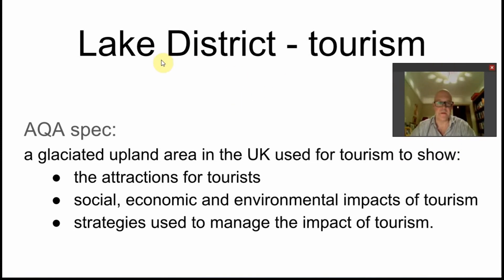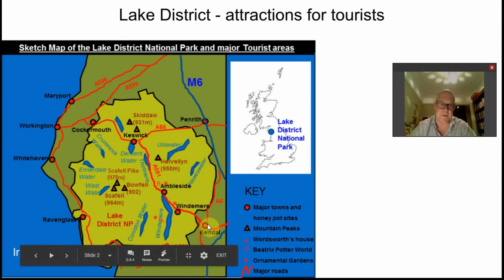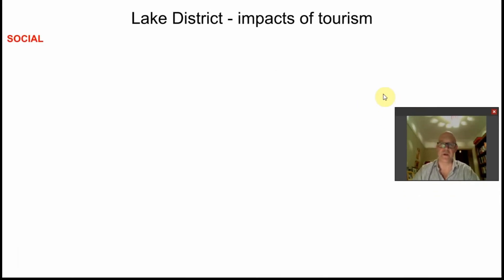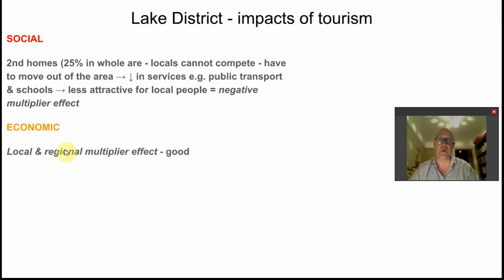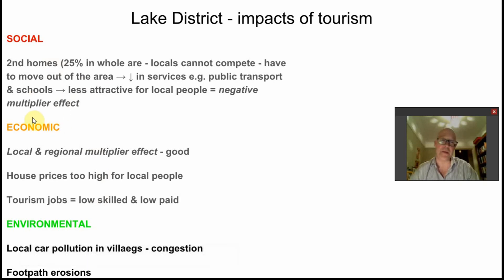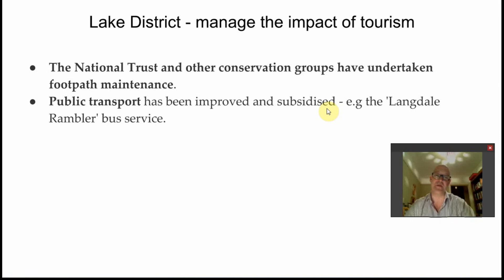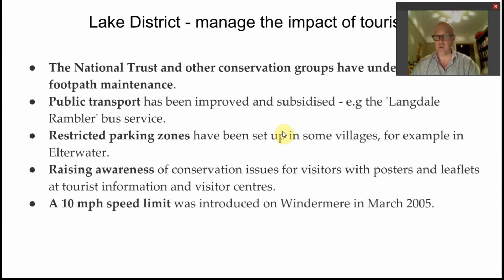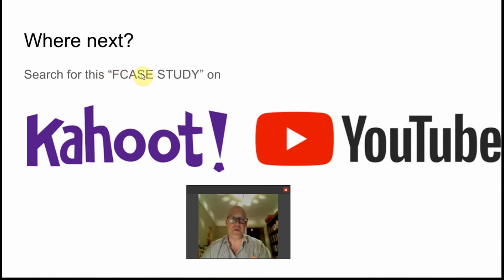CASE STUDY AQA GCSE Geog Lake District tourism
A condensed case study of tourism and impacts in the Lake District.